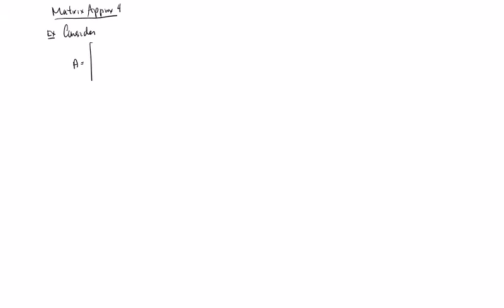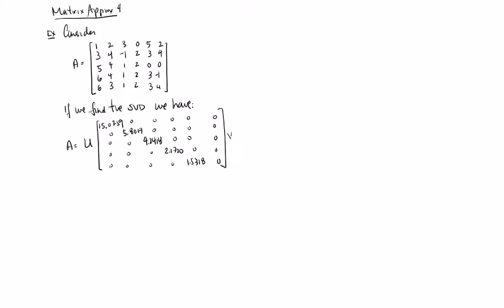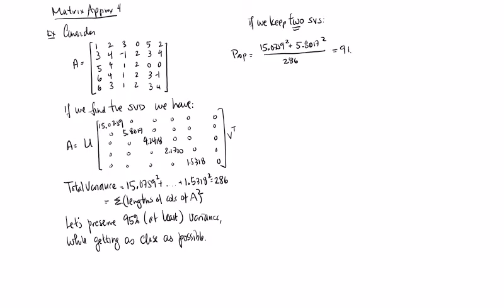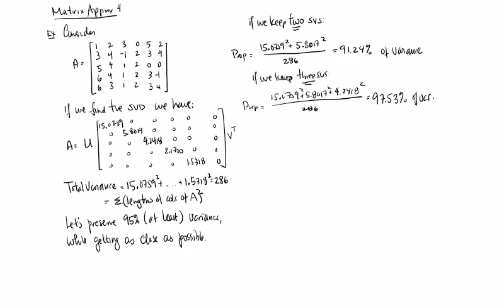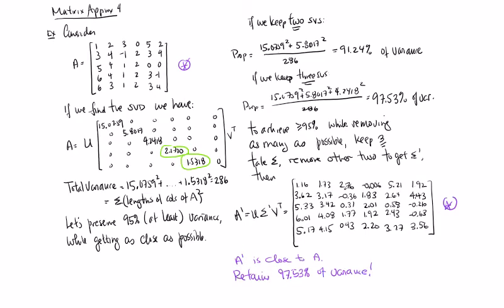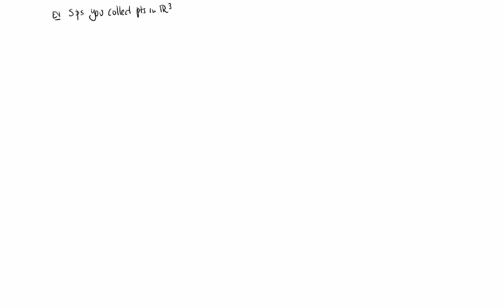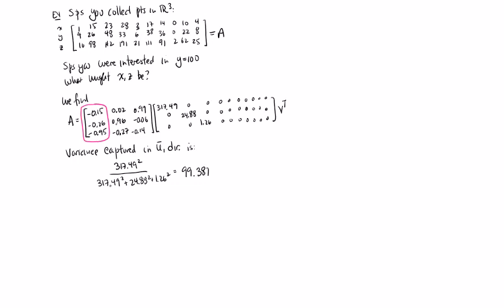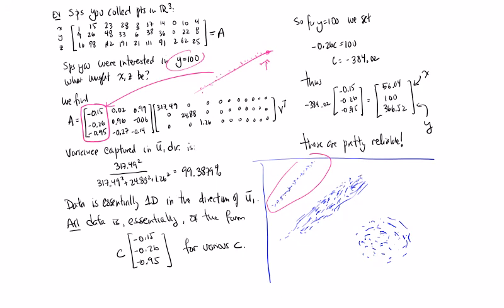Matrix Approximation 4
Examples with the SVD, basic data prediction.